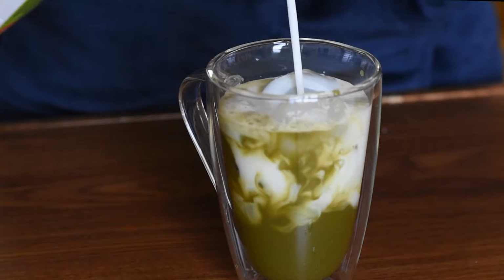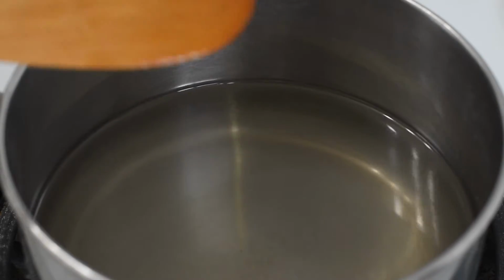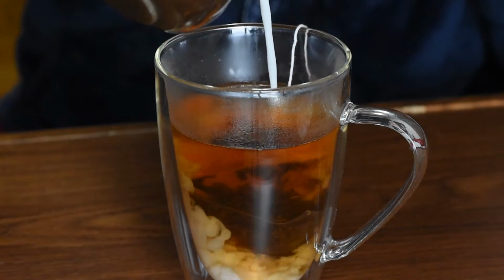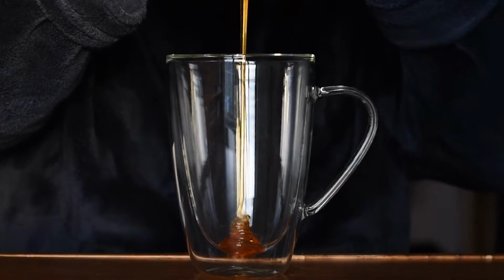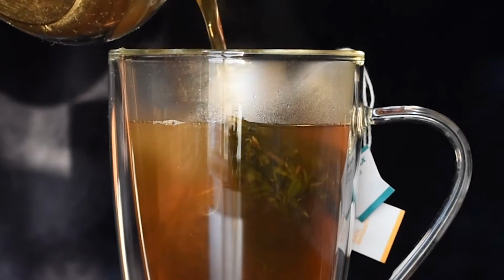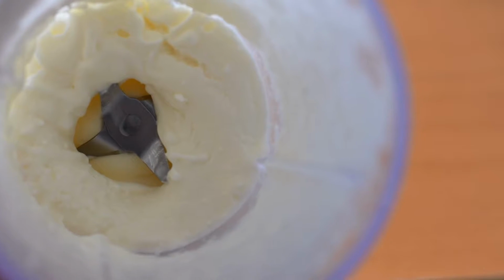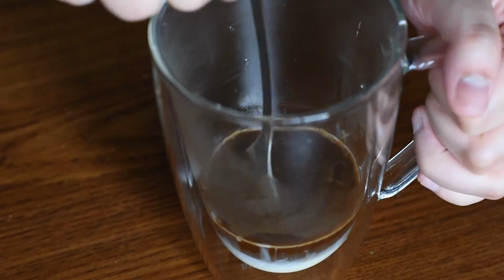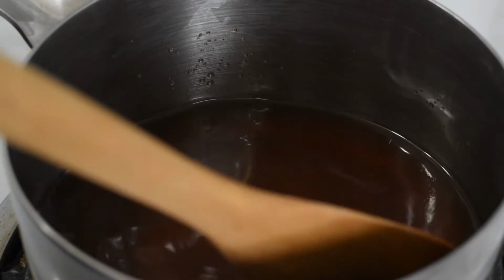Making Starbucks Drinks At Home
Making Starbucks Drinks At Home | Full Recipes ☕️
Matcha Tea Latte, Iced White Mocha, London Fog & Honey Citrus Mint Tea

Vanilla or Brown Sugar Syrup

Ingredients:
1 cup of white or brown sugar
1 cup of water
1 tbsp of vanilla extract

Instructions:
1. Pour 1 cup of water in a saucepan and simmer.
2. Add 1 cup of the sugar of your choice.
3. Add vanilla extract and take it off the heat.

General Rule:

Tall: 3 Tbsp of Syrup
Grande: 4 Tbsp of Syrup
Venti: 5 Tbsp of Syrup for Hot & 6 for Iced

London Fog Tea Latte

Ingredients:
Vanilla Syrup
Earl Grey Tea Bag (Grande and Venti get 2 tea bags)
Hot Water
Steamed Milk

Instructions:
1. Pour in your preferred amount of vanilla syrup into a cup.
2. With your tea bag in, fill at least half of your cup with hot water.
3. Fill the rest with steamed milk.

Honey Citrus Mint Tea or Medicine Ball Tea

Ingredients:
1 Peach Tranquility Tea Bag From Starbucks
1 Jade Citrus Mint Tea Bag From Starbucks
Steamed Lemonade
Hot Water
Honey (Follows the same rules as the syrups)

Instructions:
1. Add your preferred amount of honey with your 2 tea bags.
2. Fill half the cup with hot water.
3. Fill the rest with steamed lemonade and stir it all together.

Vanilla Sweet Cream Cold Foam

Ingredients:
96 ml or 6.5 tbsp of heavy cream
2 tbsp of 2% milk
2 tbsp of vanilla syrup

Instructions:
1. Add all your ingredients in a blender.
2. Blend until it reaches a thick consistency

Iced White Mocha

Ingredients:
White Chocolate Chips
Condensed Milk
Espresso Shots or 3.3g of Instant Coffee
Ice
Milk

Instructions:
1. Microwave white chocolate chips by half the amount of syrups you need for your cup size (e.g. 1.5 tbsp for Tall, 2 tbsp for Grande).
2. Add condensed milk by half the amount of syrups you need.
3. Add 1 blonde espresso shot for a Tall size and 2 for a Grande or a Venti. Another alternative is using a tbsp or less of instant coffee mixed with hot water.
4. Mix all your ingredients well before adding in the ice.
5. Pour milk and enjoy.

Iced Matcha Tea Latte

Ingredients:
Matcha Tea Powder (Add 1 less tbsp from your syrup)
Brown Sugar Syrup
Hot Water
Ice
Milk

Instructions:
1. In a shaker, mix your matcha powder with some hot water until it dissolves completely.
2. Add your desired amount of brown sugar syrup and ice before shaking it altogether.
3. Put your mixture in a cup and add milk on top.
4. Mix it together and enjoy.